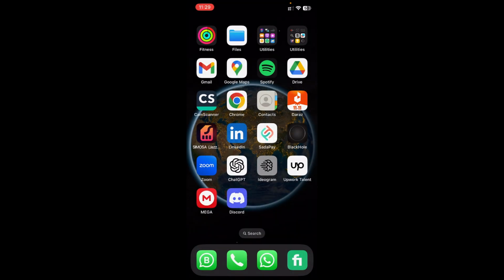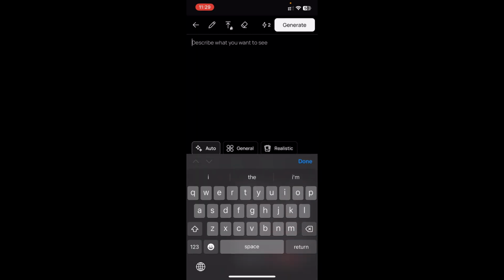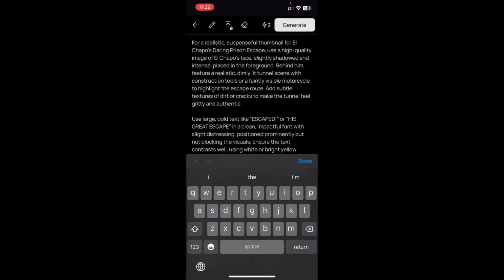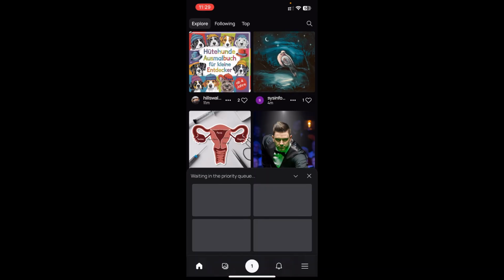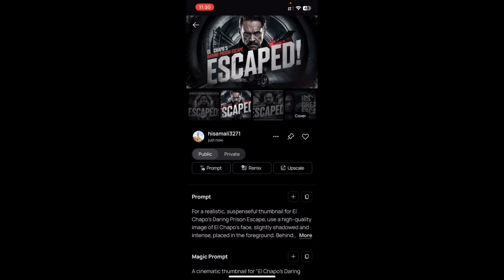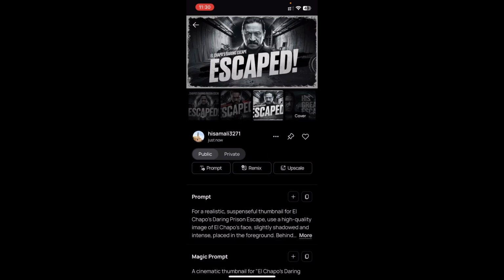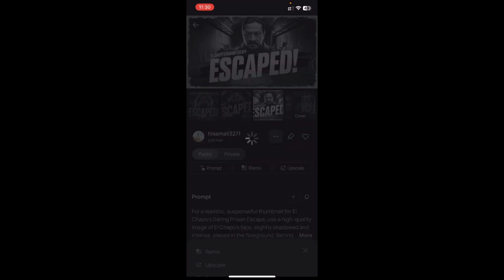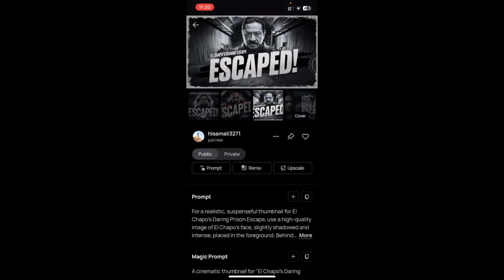How to Generate AI Images on Ideogram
Discover how to create stunning AI-generated images using Ideogram with this step-by-step tutorial! Learn how to unleash your creativity by turning ideas into visually captivating art in minutes. Perfect for designers, content creators, or anyone exploring AI tools. Watch now and start generating unique images effortlessly! 🎨🤖✨